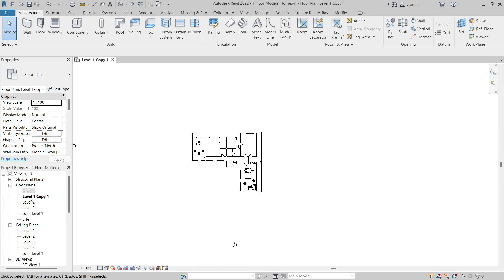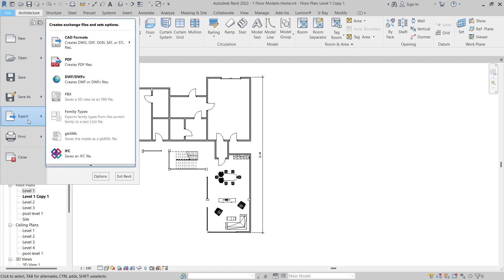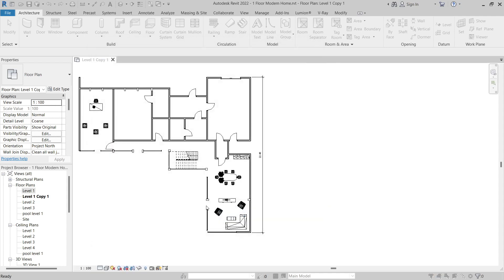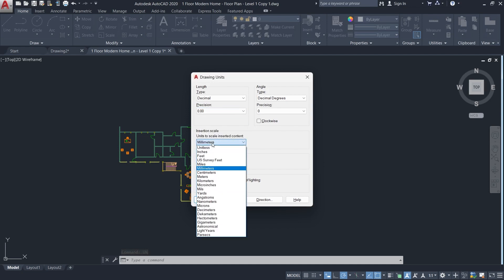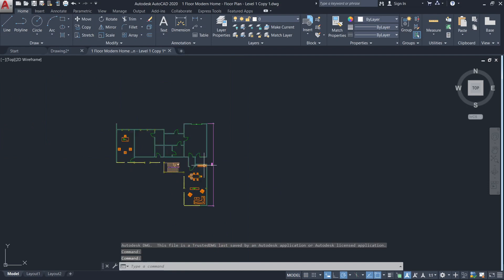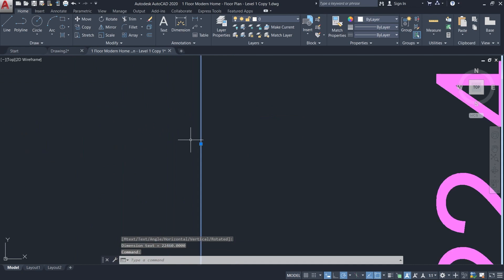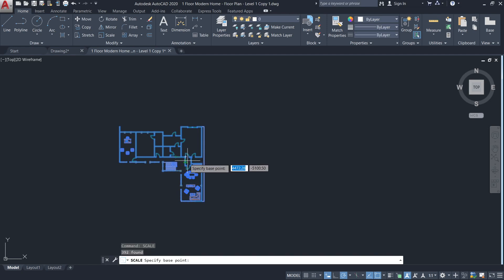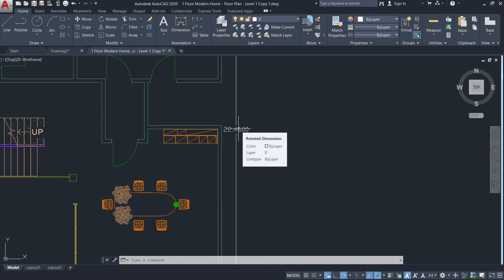Export from Revit to AutoCAD||Fix objects that are not to scale.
This video shows you how to export from Revit to AutoCAD and to